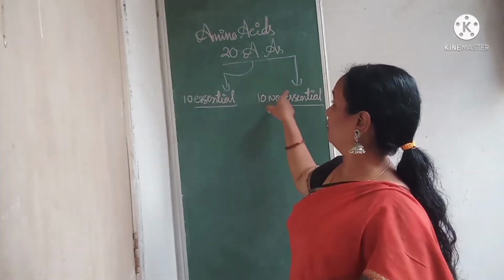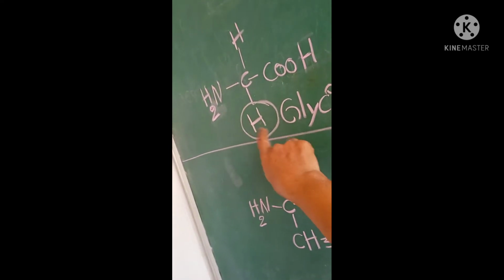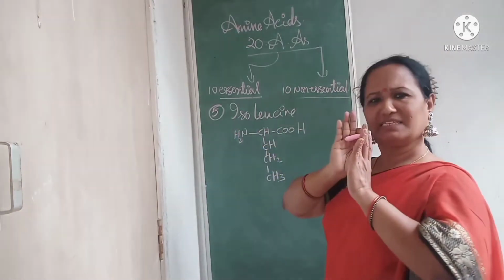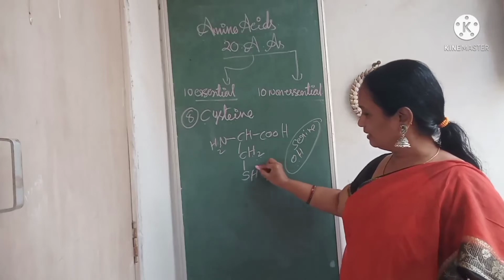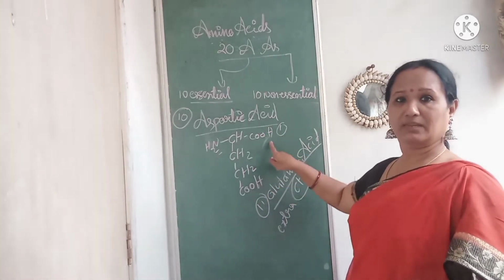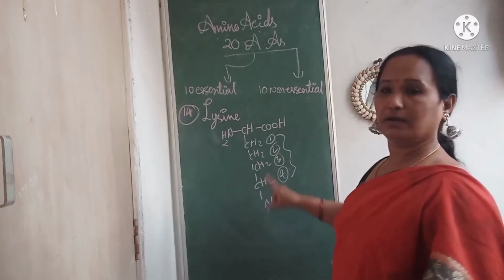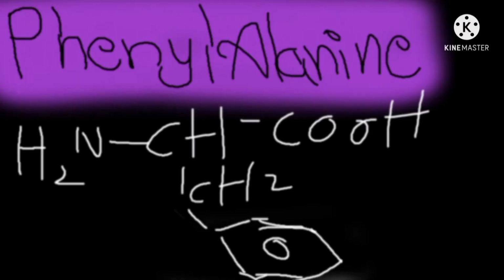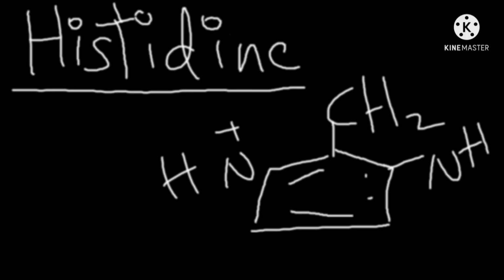Prasoona's biology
In this lesson, you will learn about amino acids and it's structure.I hope this would be useful to learn those who are preparing for NEET.